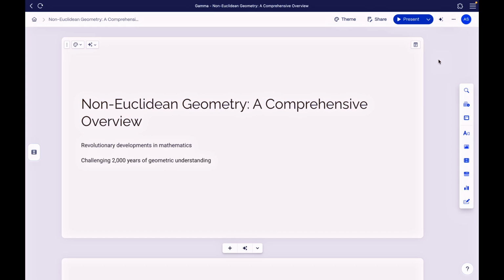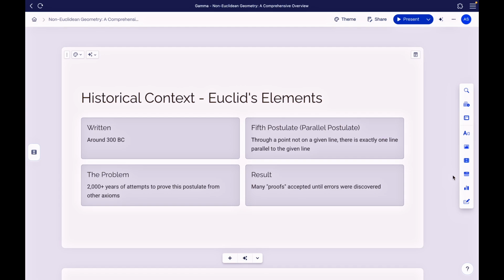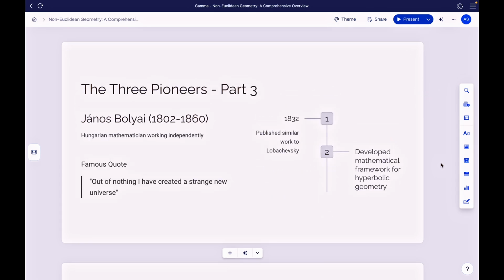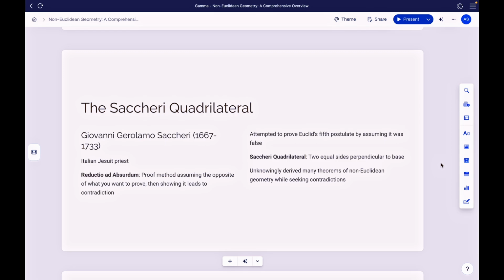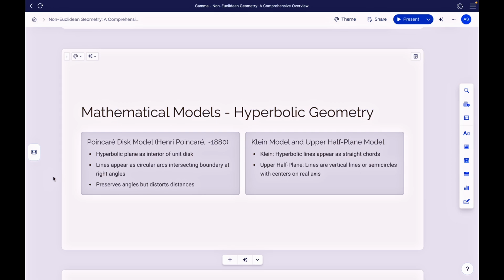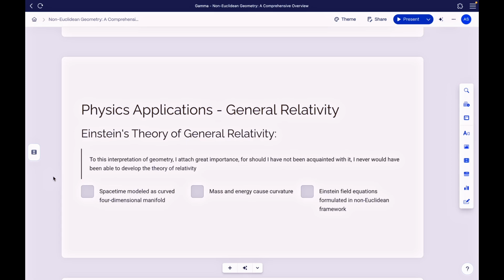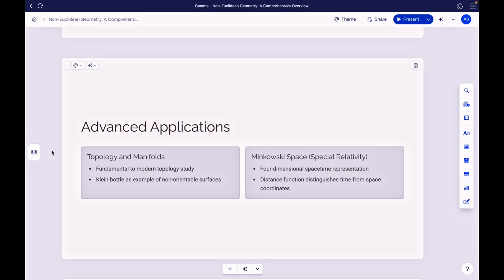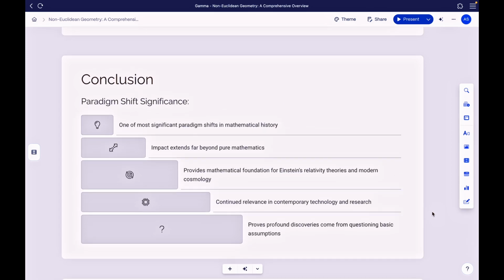Advanced Trigonometry and Geometry: Intro to Non-Euclidean Geometry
Hello Everyone and sorry for all the waiting. To make up for it, I will release five videos and this is the last of the five videos and the last of the final 4 Advanced Trigonometry and Geometry videos. I would just like to say thank you so much for watching my 90th video on the channel and please make sure to like, subscribe, and hit that notification bell for more videos and updates.